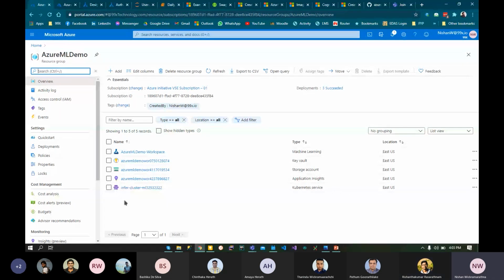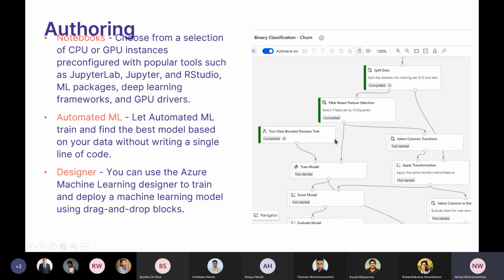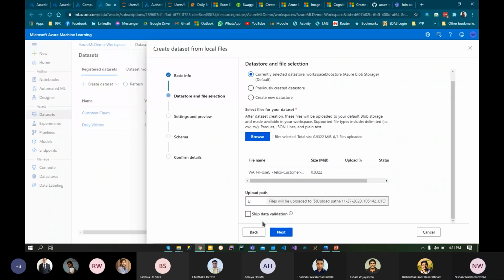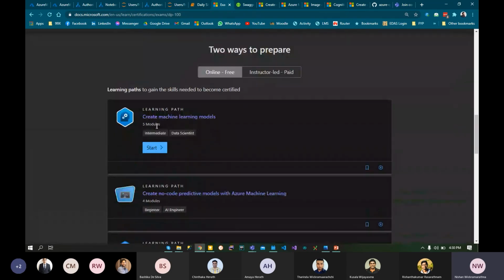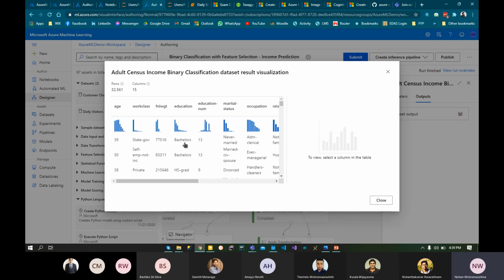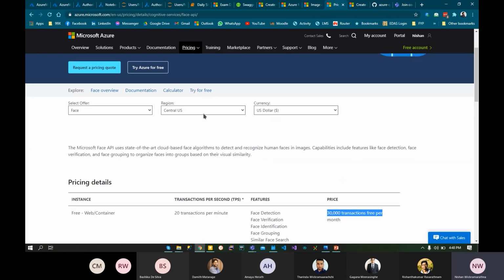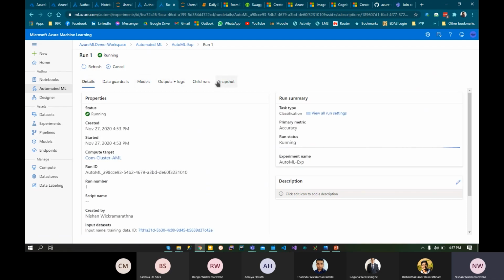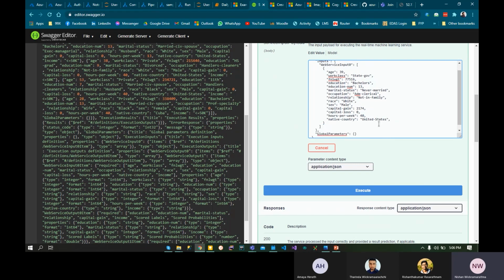Azure Session - Introduction to Azure Machine Learning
A recap of a webinar on "Introduction to Azure Machine Learning" conducted by Xian Nishan Wickramarathna